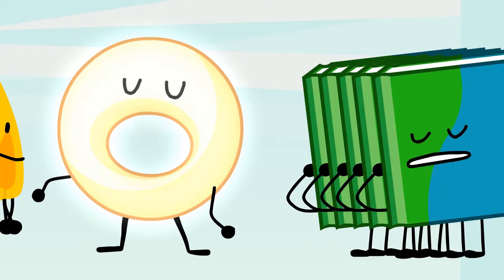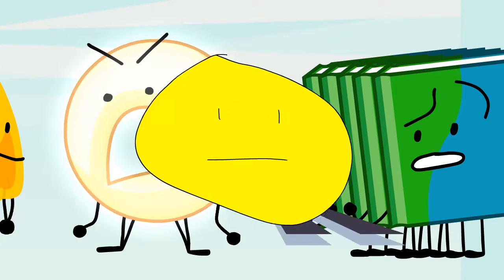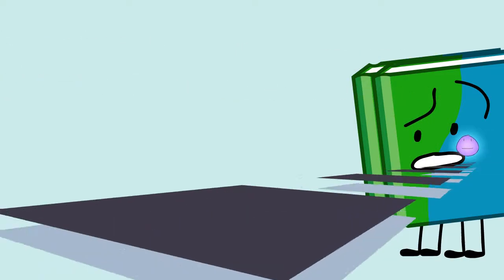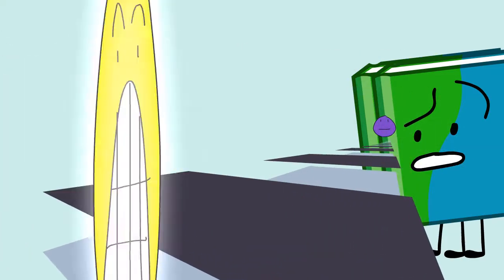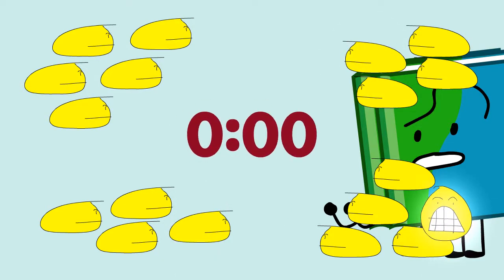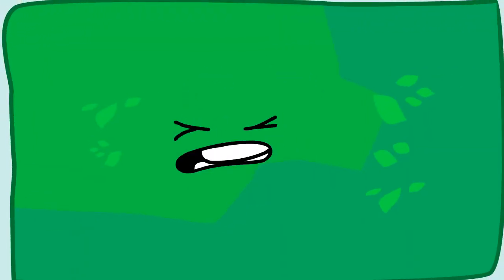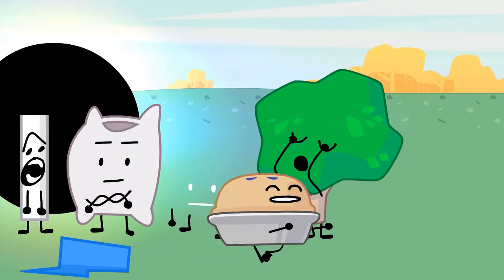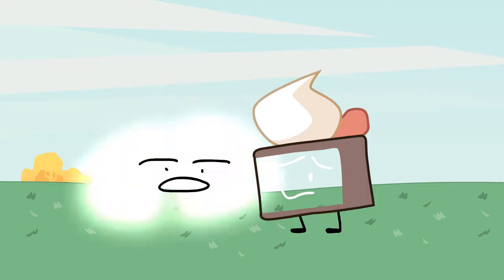BFB 6.5: [Insert 6 Here]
My Internet Speed Is Slow